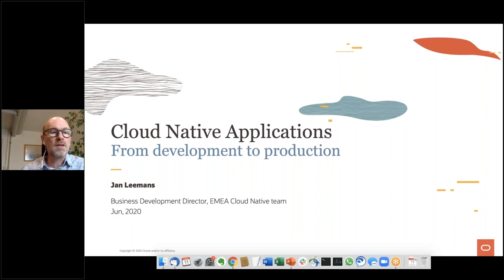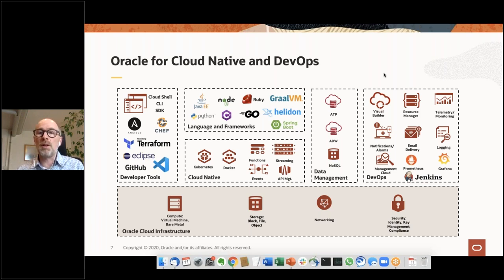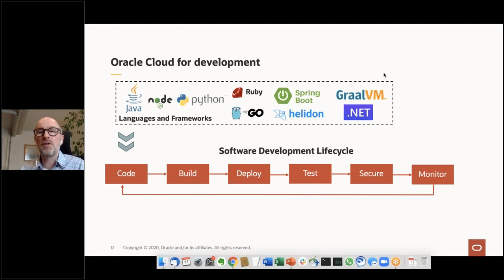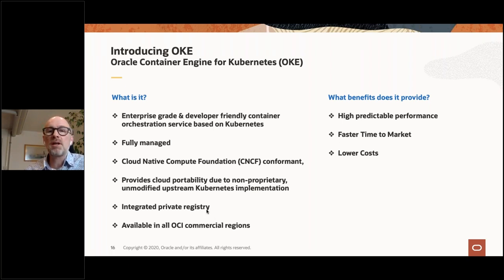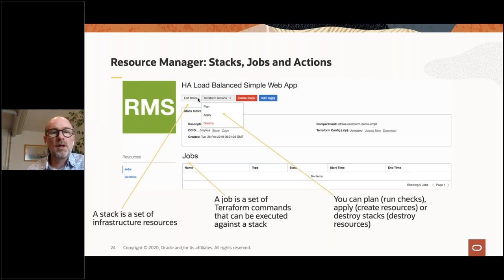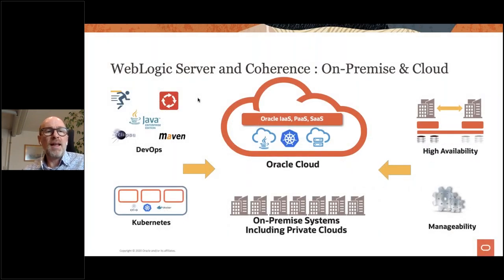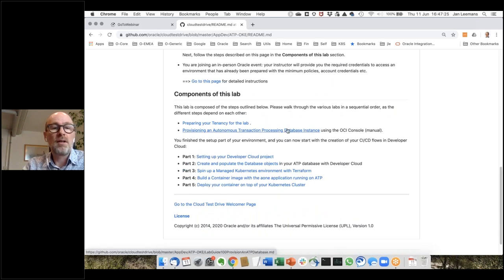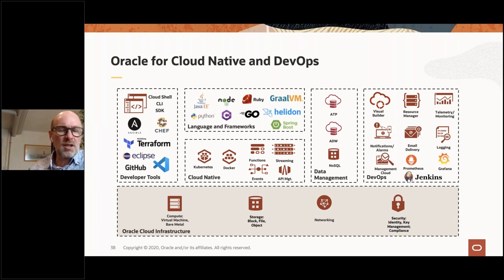Webinar - Jan Leemans - Cloud native Applications from Development to Production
Running your Cloud Native applications has never been easier! Learn how you can leverage the Application Development services that are available on the Oracle Cloud Platform to get started real fast, and scale up your application to production-grade enterprise workloads with ease.  Learn about Helidon Microservices, Serverless Functions and of course our Managed Kubernetes platform.